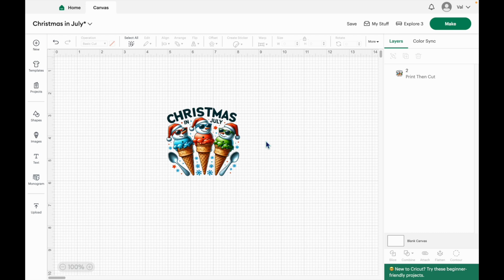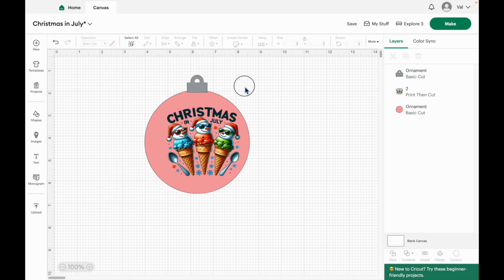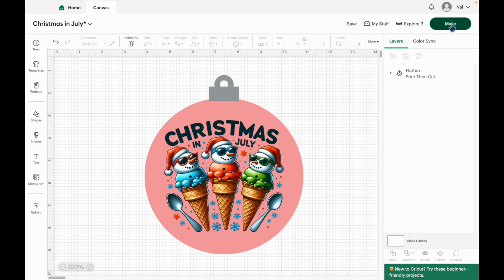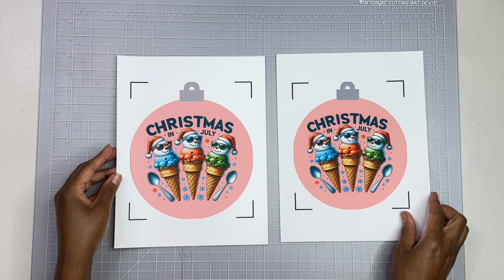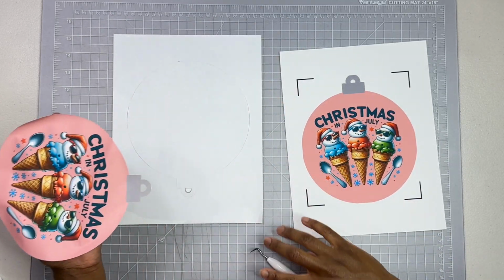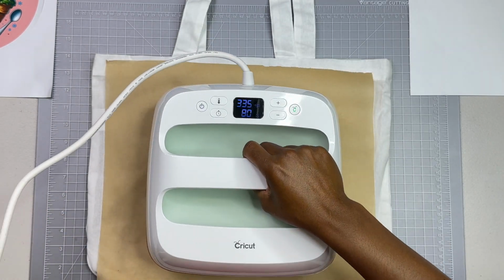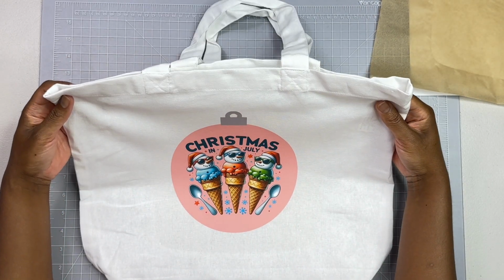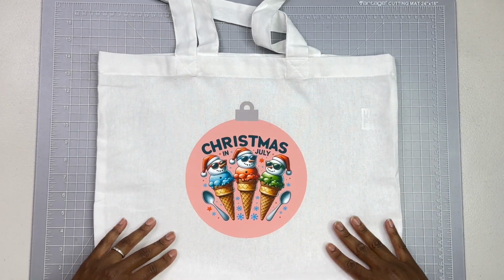Christmas In July! | Print Then Cut Tutorial | Cricut Craft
Video Supply List
TransOurDream Heat Transfer Paper (Light Fabric)
TransOurDream Heat Transfer Paper (Dark Fabric)

Essential Tools
Cricut Tool Set
Cricut Heat Resistant Tape
Transfer Tape
Craft Weeding Pen
Scraper Tool
Heat Tape
Self-Healing Mat
Tweexy Weeding Ring